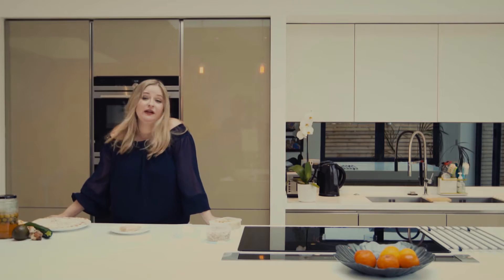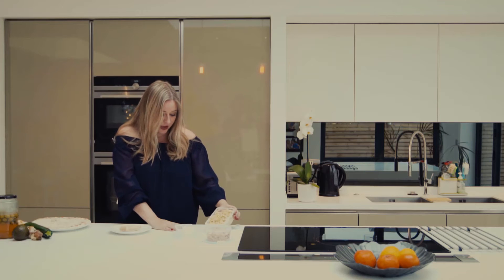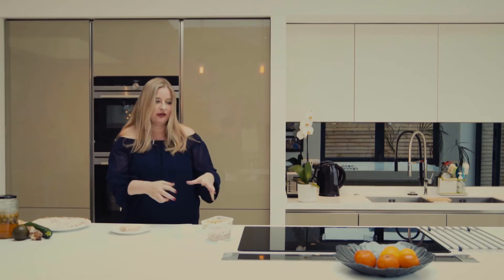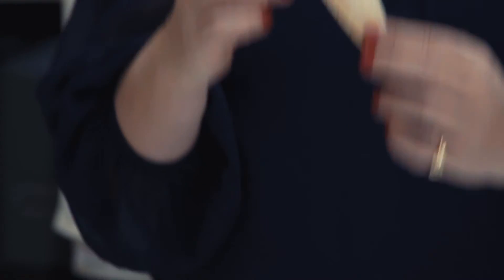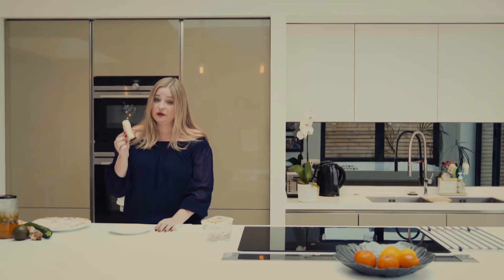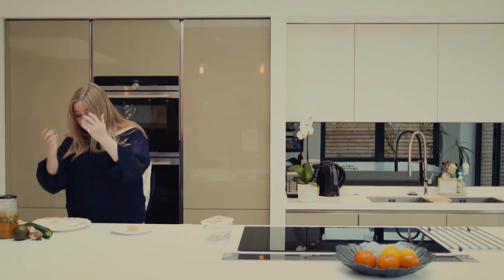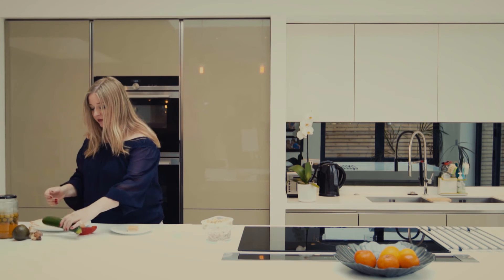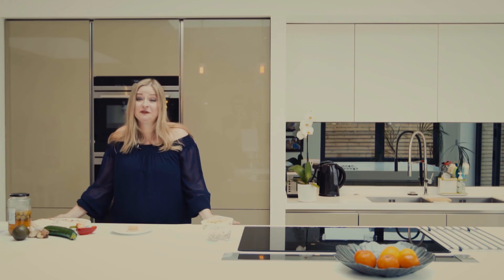Week 6 of GiveUpBinningFood: Liberty London Girl talks leftovers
What are you giving up for Lent? Caffeine? Chocolate? Facebook? Love Food Hate Waste has a fresh idea - Give Up Binning Food Instead.

Sasha Wilkins, editor of the highly acclaimed Liberty London Girl blog, has joined the campaign and will be sharing her top food saving tips every Wednesday throughout the six weeks of Lent (1st March to 13th April 2017).

for 40 daily tips, ideas and suggestions to keep you inspired.

Why? Because you can make Lent truly meaningful, form long-lasting good habits, save money and help the planet.